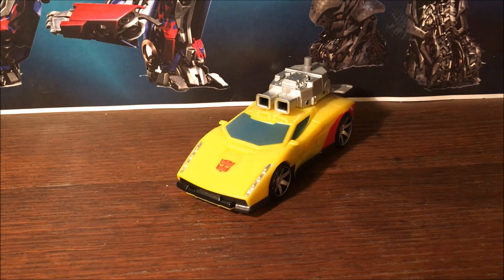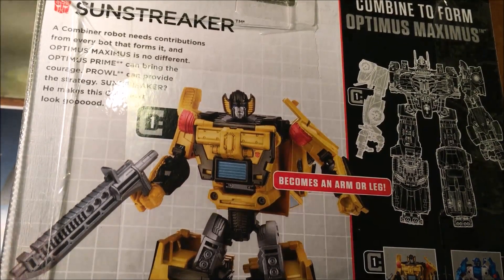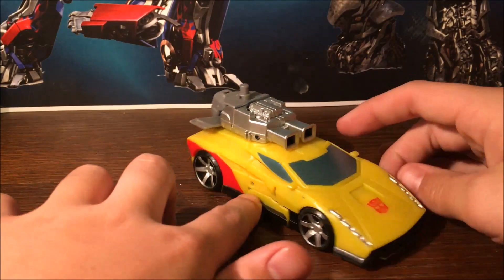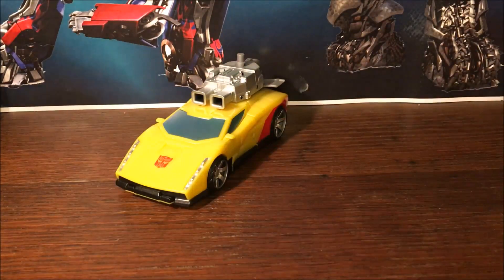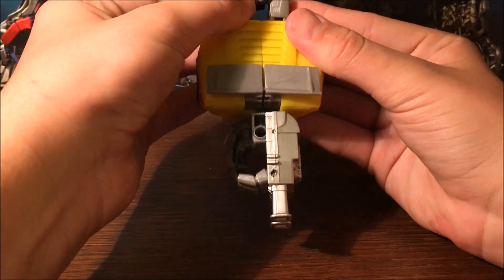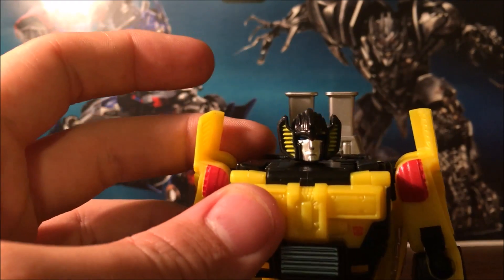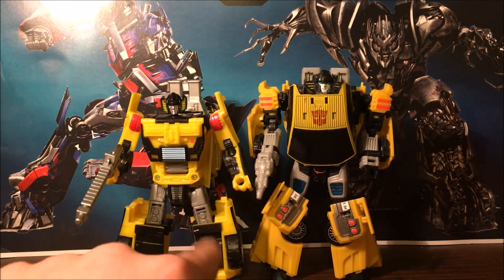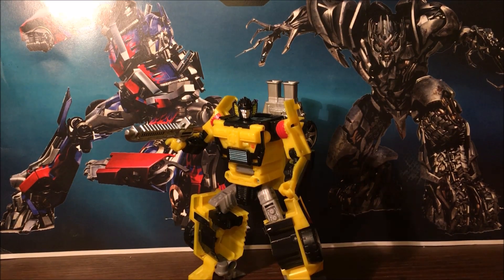Video Review of the Transformers Combiner Wars Deluxe Sunstreaker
A new version of an old mold. Hope you enjoy!